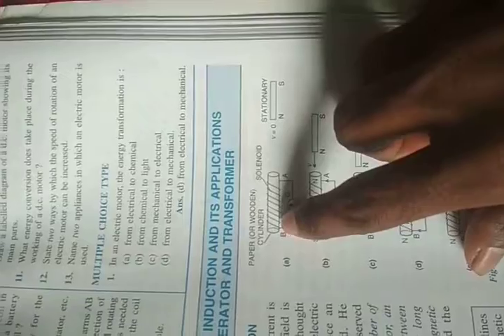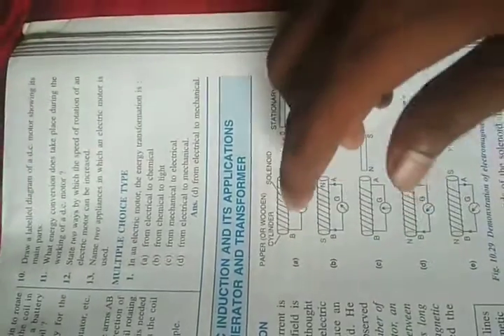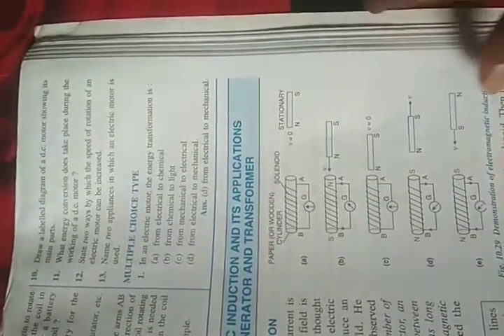class 10, physics